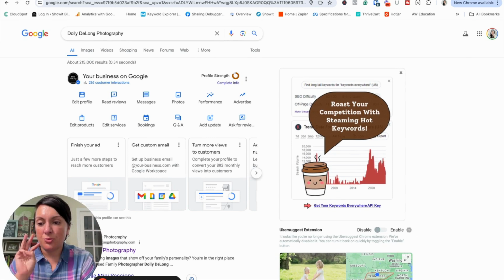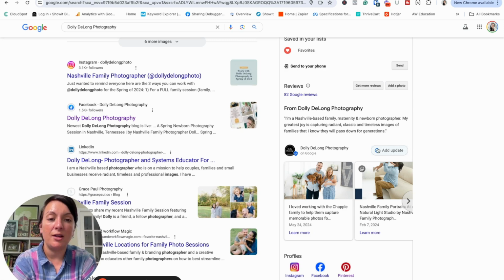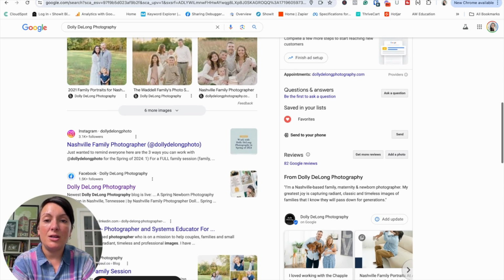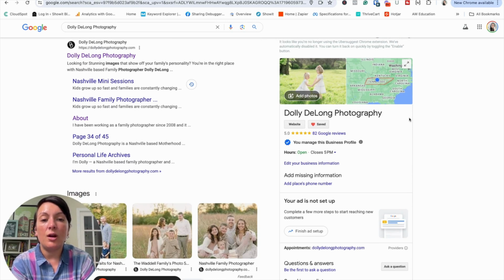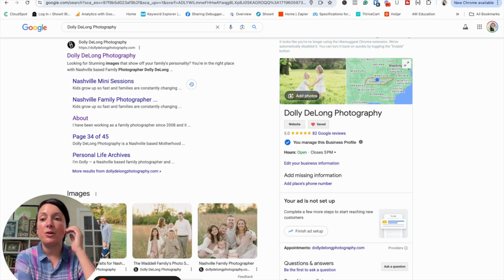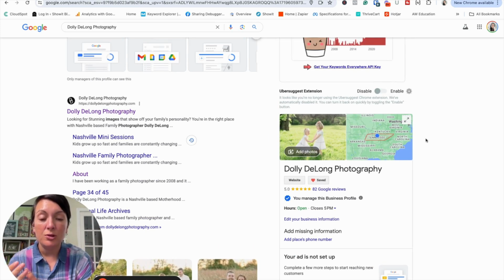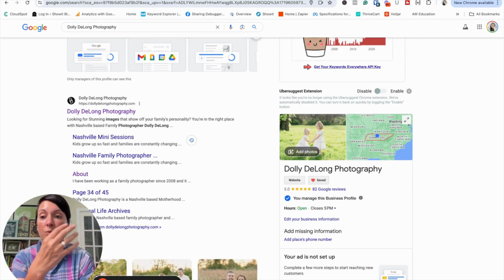Optimize your google business profile with these 3 tips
🎉 INTERESTED IN LEARNING ABOUT SEO For your small business To impact Your Google Business profile? Well then ➡️ GET ON THE WAITLIST FOR THE SYSTEMS & WORKFLOW MAGIC BUNDLE: THE SEO EDITION (AND GET OVER 20 + FREE SEO RESOURCES)

Summary
In this video, Dolly DeLong discusses the importance of setting up a Google Business Profile for service-based and local businesses. She provides three ways to optimize the profile weekly or monthly. The first tip is to update the profile with fresh content regularly. The second tip is to update the images to reflect the current services offered. The third tip is to ensure that the business hours are accurate and up-to-date. Dolly also mentions her Summer of SEO series and encourages viewers to take steps toward implementing SEO strategies in their businesses.

Chapters
00:00 Introduction and Overview
02:20 The Importance of Google Business Profile
04:11 Tip 1: Updating with Fresh Content
05:37 Tip 2: Updating Images
08:29 Tip 3: Managing Business Hours
14:06 The Role of Google Business Profile in SEO
15:03 Dolly's Summer of SEO Series
15:58 Conclusion and Call to Action

FREEBIES!
☀︎ The Lead Magnet Master Idea List (Grow Your Email List NOW)
☀︎ How To Create A Contact Page That WOWS (a free training on how to NOT get ghosted)

MY DIGITAL PRODUCTS & COURSES (TO HELP YOU WITH BACKEND BUSINESS SYSTEMS & WORKFLOWS):
☀︎ The Bookkeeping Template For Creatives (A System For The Numbers Behind Your Business)
☀︎The Ultimate Lead Magnet Optimization Checklist (Optimize Your Lead Magnets Before You Hit Publish)
☀︎The Master Business Operations Trello Board (Organize The Backend Of Your Business)

RESOURCES:
☀︎ Tune in To The Systems & Workflow Magic Podcast EVERY Monday for systems, workflow, and SOP tips to apply to the BACKEND of your business